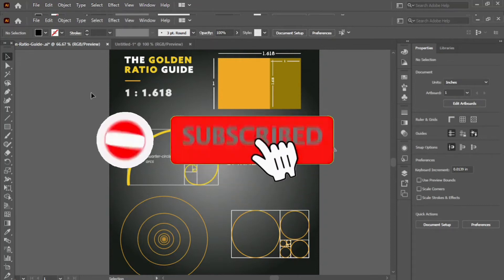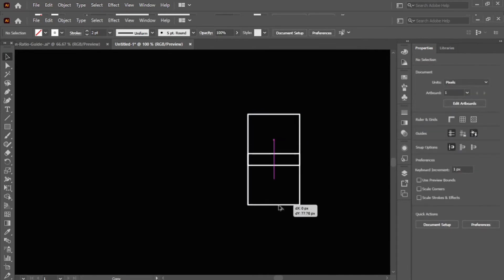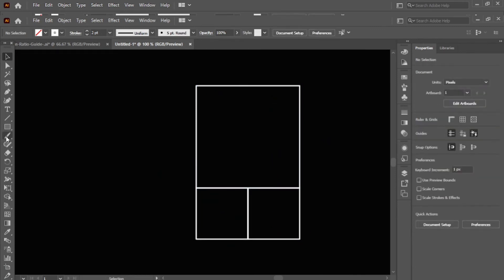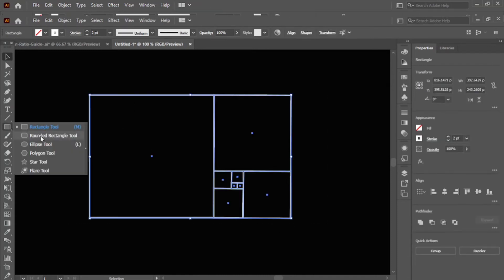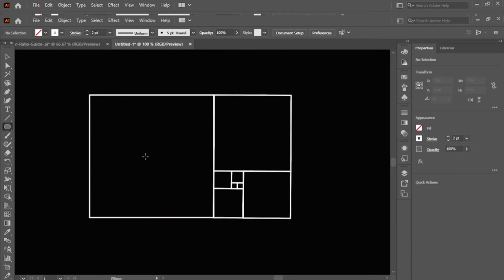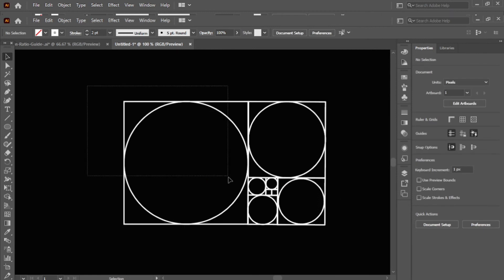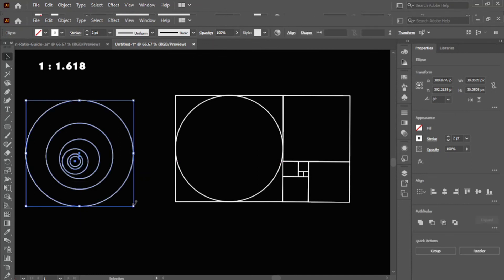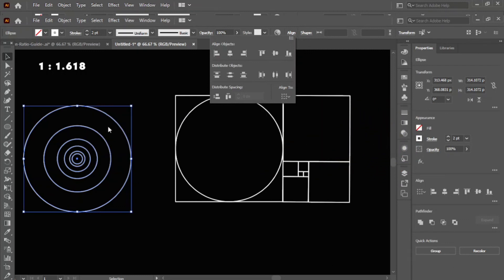How To Create Golden Ratio Circles in Adobe Illustrator | How to Create Golden Ratio Logo | Ai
In this video, I will teach you, How to make golden ratio circles in Adobe Illustrator. This tutorial is for everyone, who wants to become a logo designer.

1- How to Create Golden Ratio circle
2- How to Use Golden Ratio circle in Ai
3- How to Make Golden Ratio Circles
4- How to start a logo design
5- Basic of Logo Design in Illustrator
6- Logo Design Process
7- How to Become A Professional Logo Designer

First, select the rectangle tool, and draw a perfect square. Copy this square and bring it to the bottom. Again select a rectangle and make a perfect square. Repeat this process 4 to 5 times.

Now select the ellipse tool and make a circle in each square. Each circle must touch each square.

Now copy each circle and align them with one center point. In this way, you created a golden ration circle in Ai very easily.

If You want to learn, How to use Golden Ratio circles in logo design then you will click here for the video.